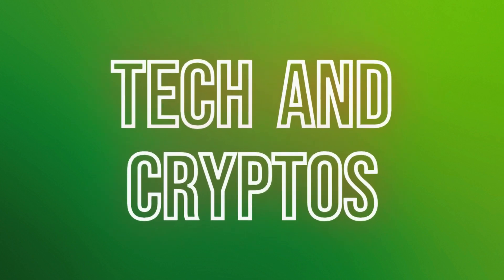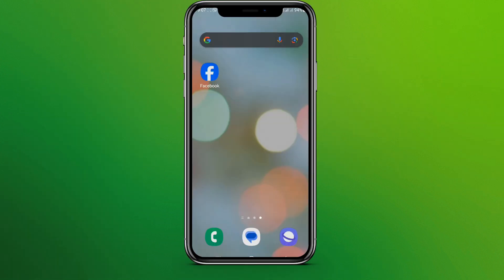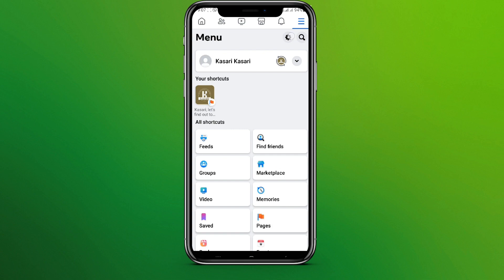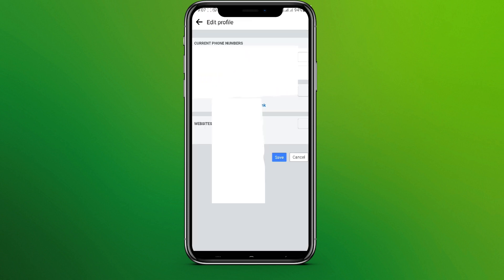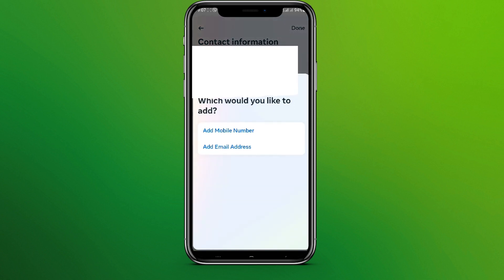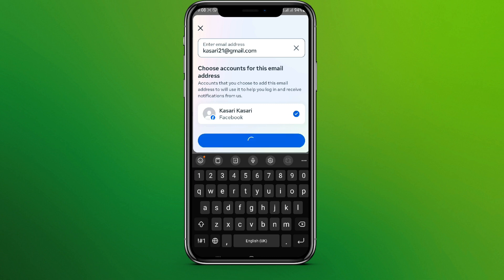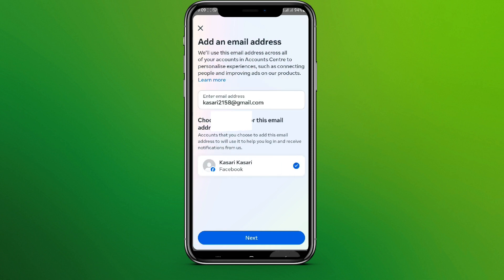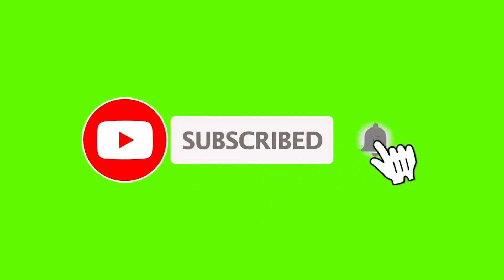How to Add Email Address on Facebook (Full Guide)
This video is on how to add email on facebook. If you're a complete beginner on this, make sure to watch the video till the end for detailed learning.